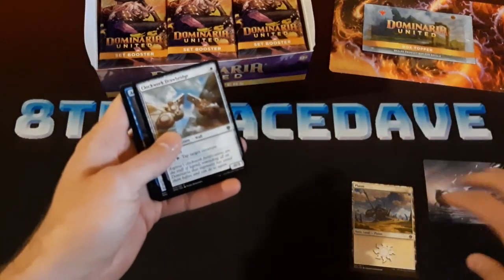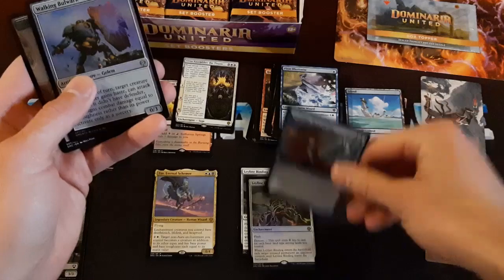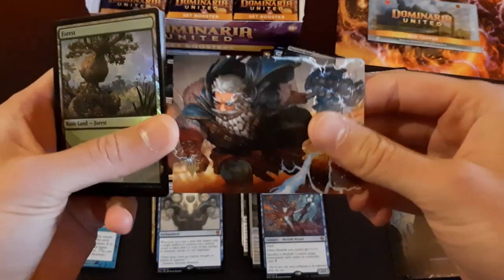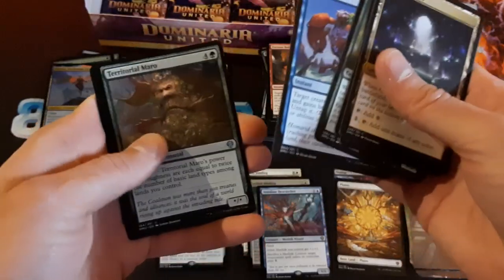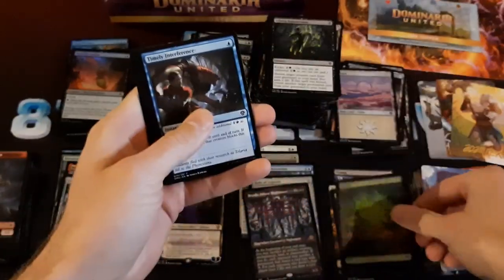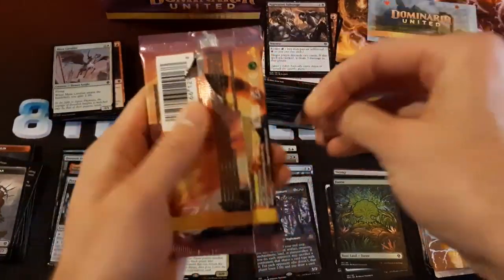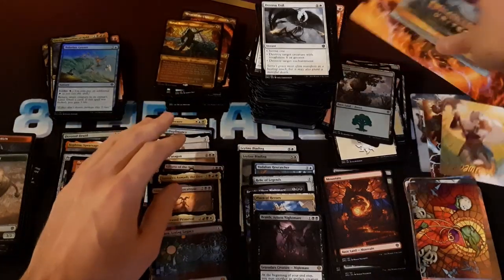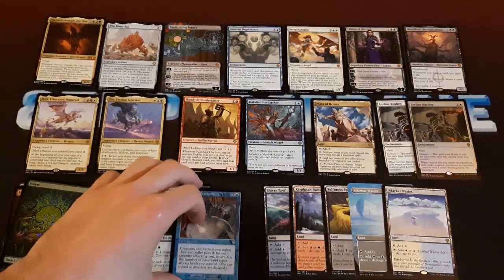A Box of Dominaria United that Far Exceeded my Expectations!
00:00 Intro
00:22 Sponsor
00:34 Opening
20:06 Recap